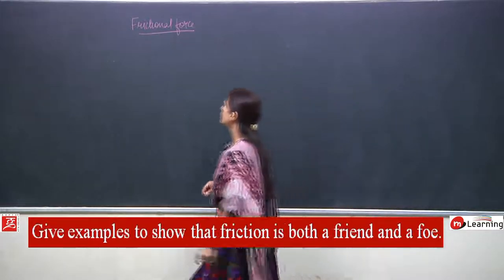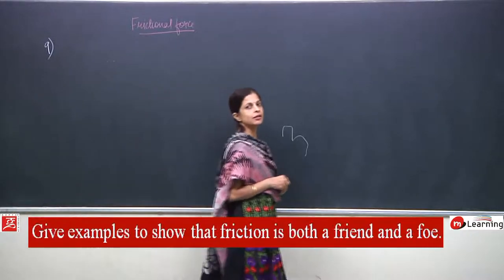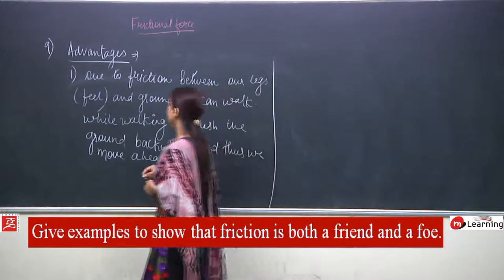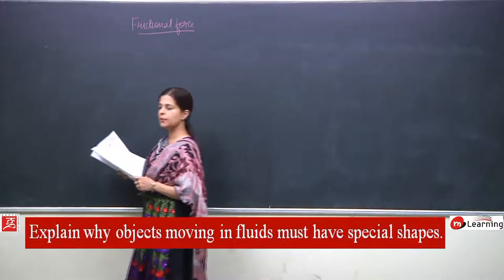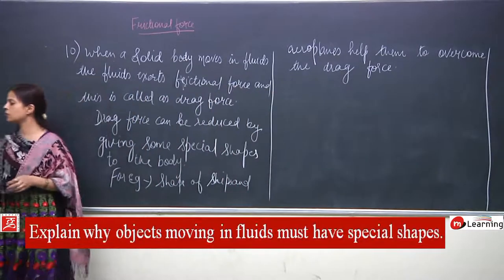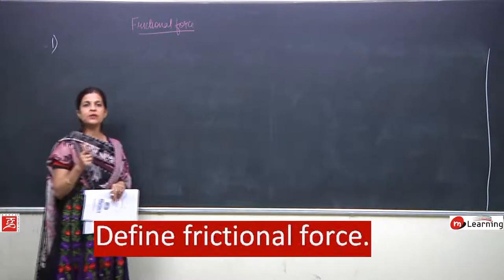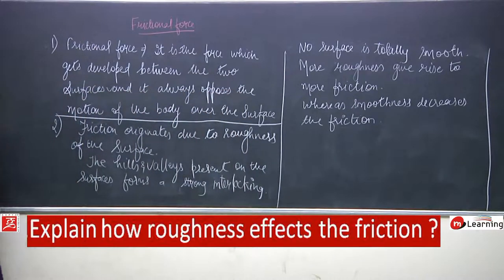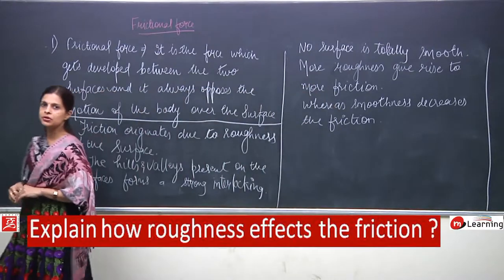Friction for Class 8th - 09/11